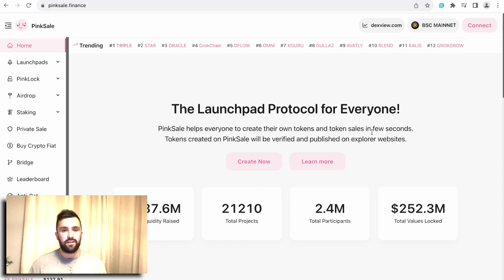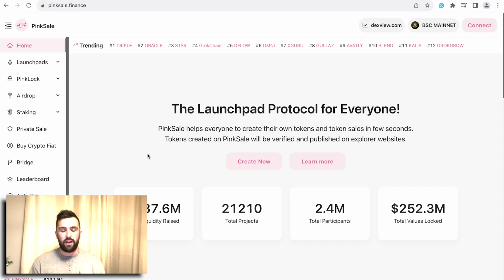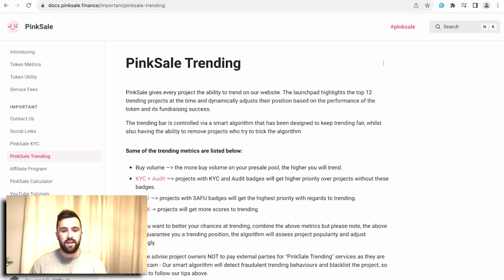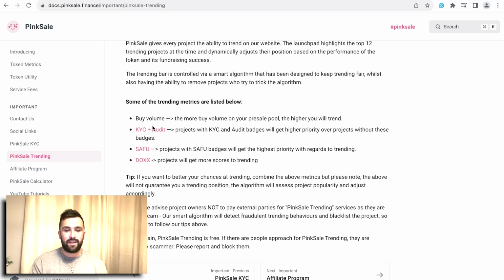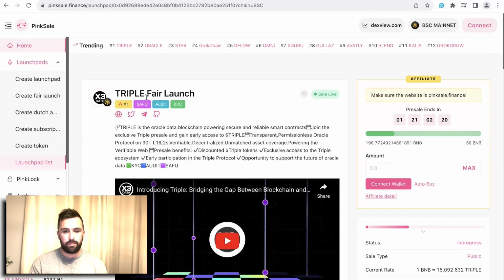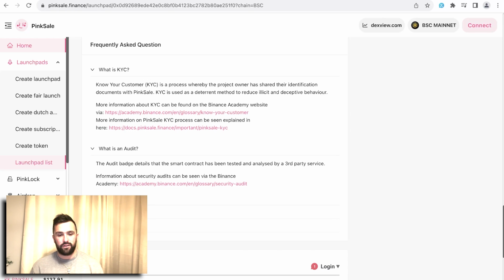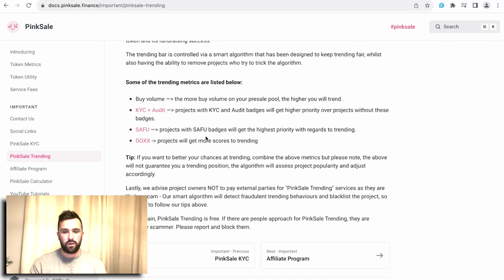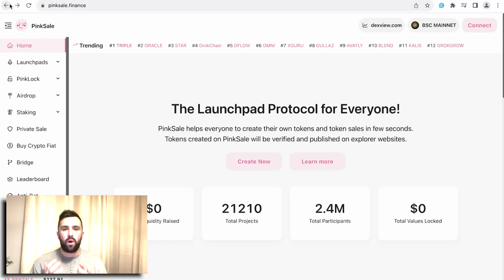Your All-In-One Guide To Fill Your Presale (ft. Pinksale)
Ready to take your project to the next level? In this game-changing video, we're spilling the beans on the proven strategies to make your project the talk of the town on PinkSale! Whether you're a seasoned developer or a crypto enthusiast looking to launch your next big thing, these tips will set you on the path to success.

Official Agency's Contacts

🏦 BTC : bc1qn82hjamcrzcrz5w7t6dshqd4ekzujd6xnqz7f7
🏦 ETH : 0x93bBFb0c3C57e037eFe5e1DD4933d2f121E63803
🏦 BNB : 0x93bBFb0c3C57e037eFe5e1DD4933d2f121E63803